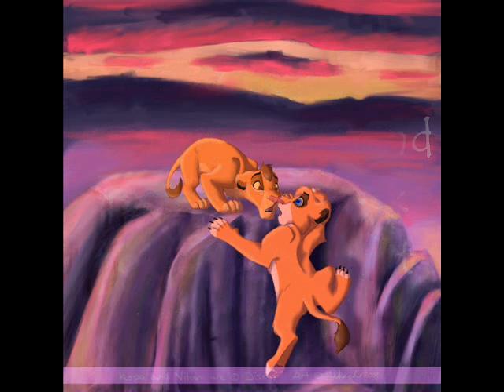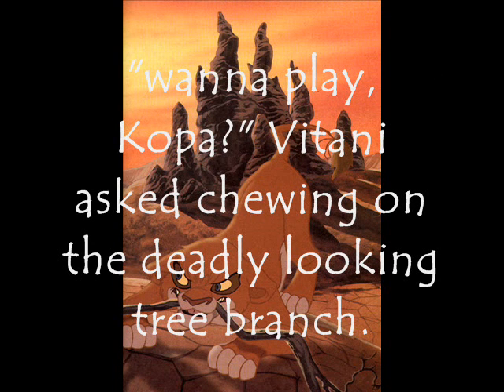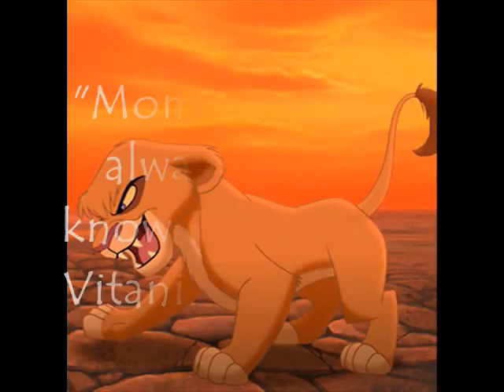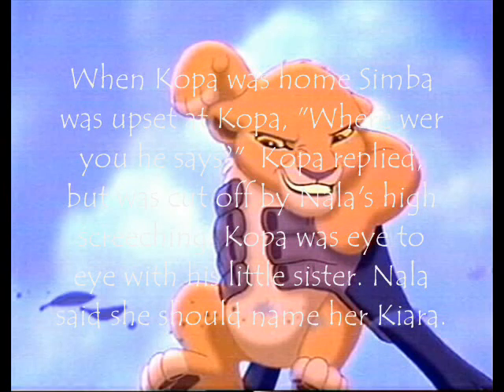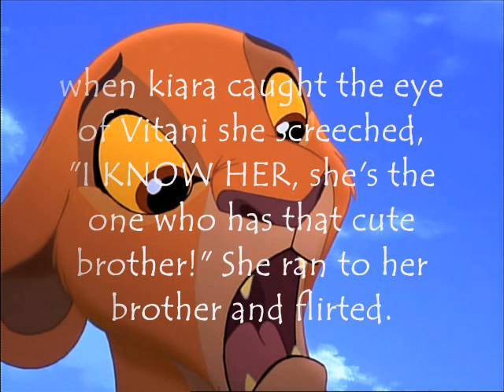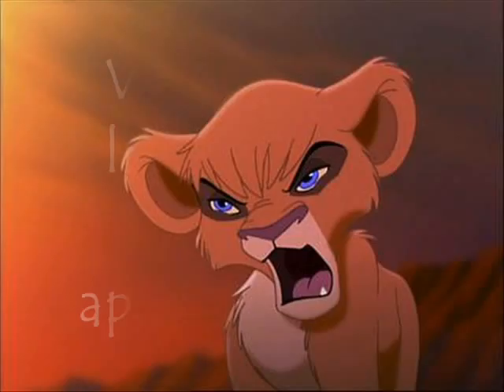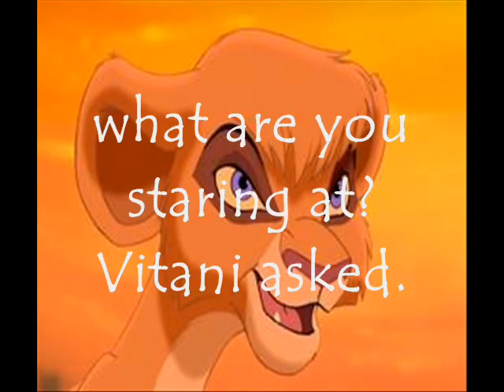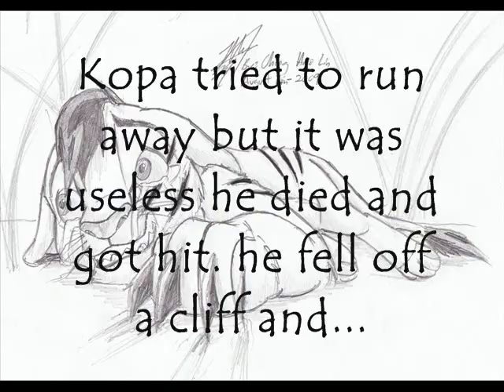Kopa's Story Part 1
this took me like 5 hours hope you like visit m website kopaslife.webs.com